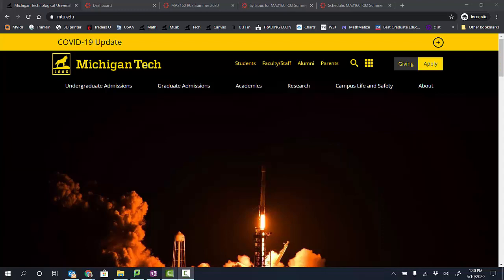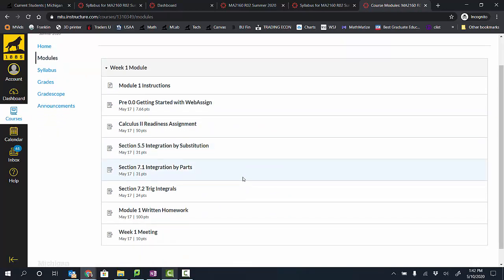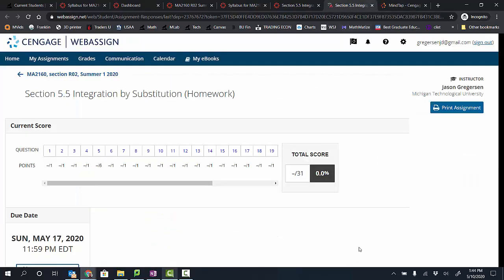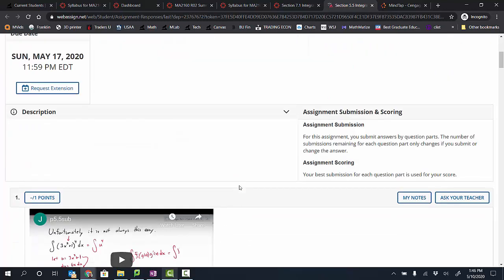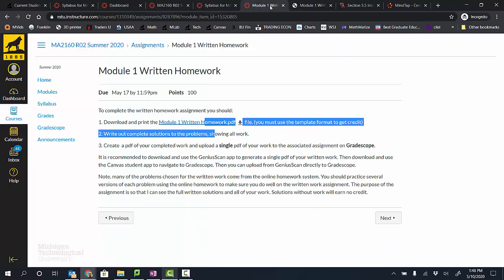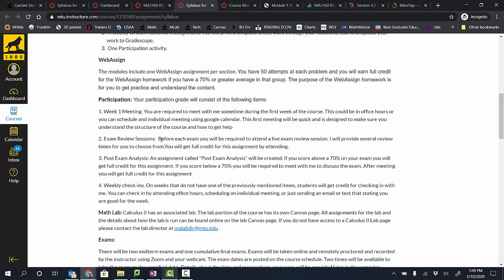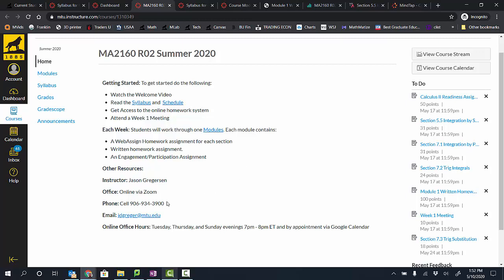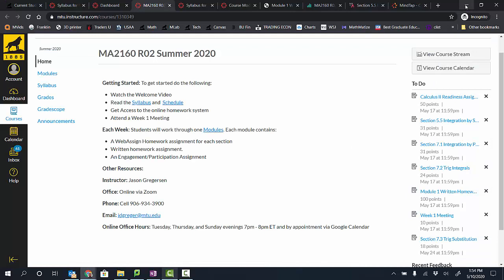Welcome Video MA2160 Summer 2020